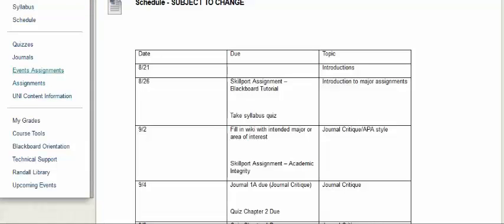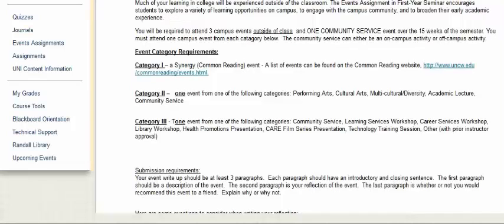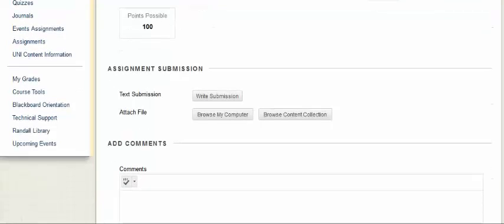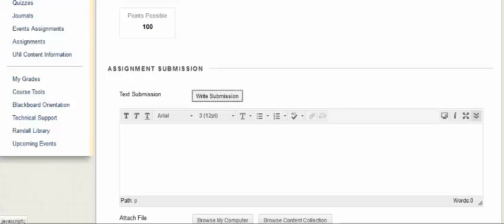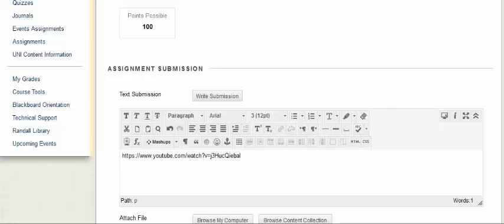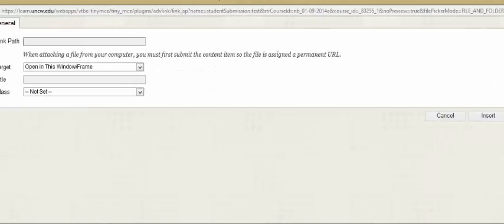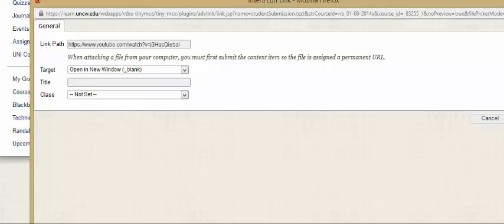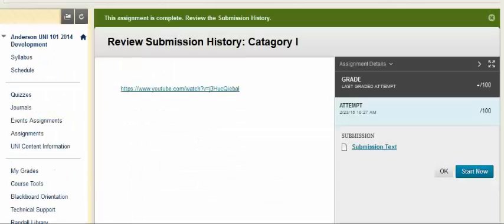Creating live hyperlinks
This video explains how to make your links live when submitting a link for an assignment